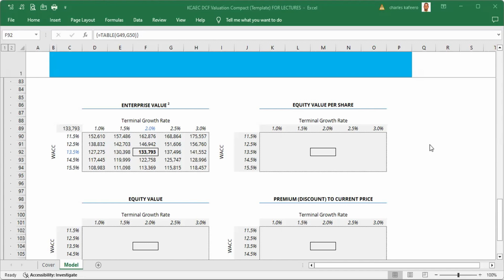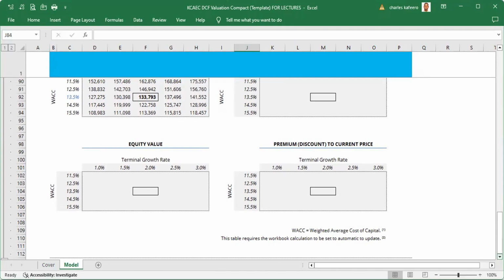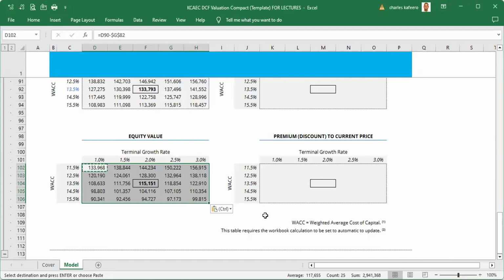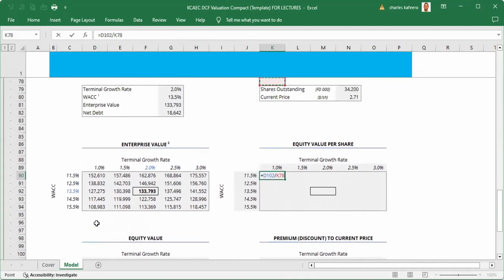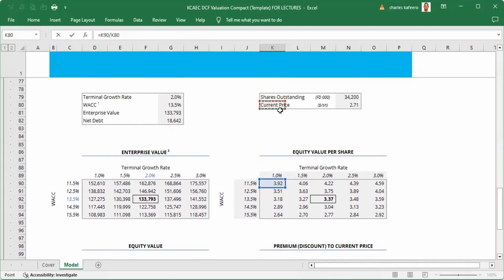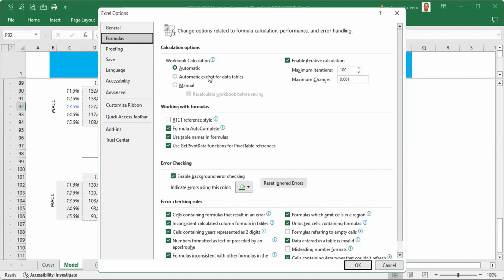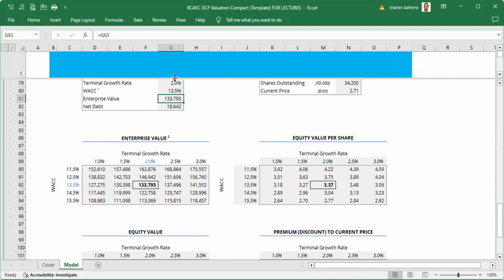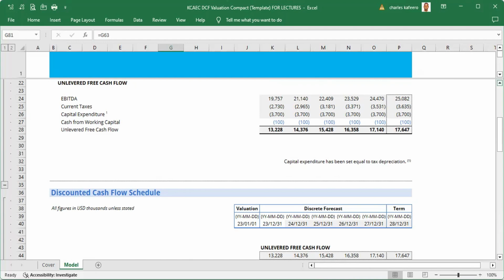#017 SENSITIVITY ANALYSIS PART 3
This si video number three about sensitivity analysis